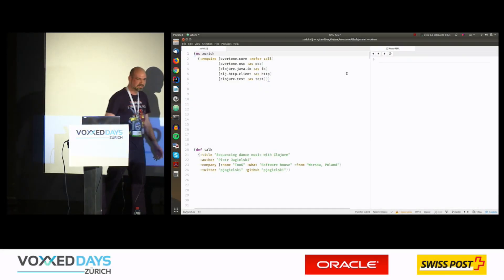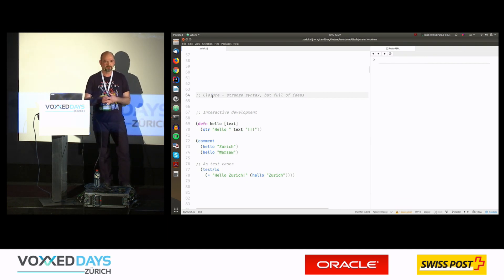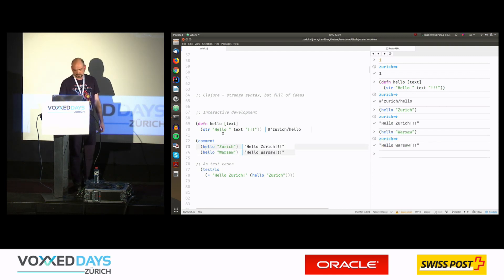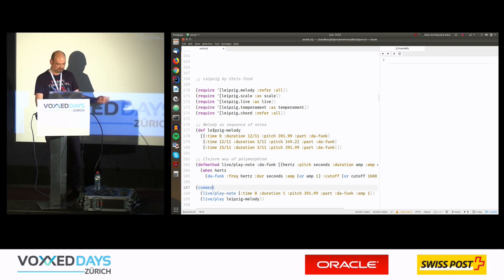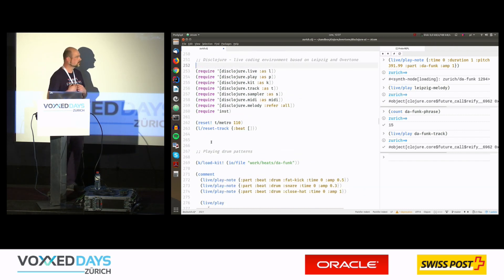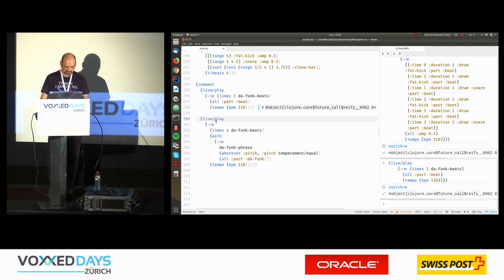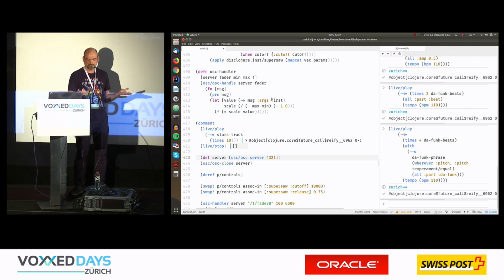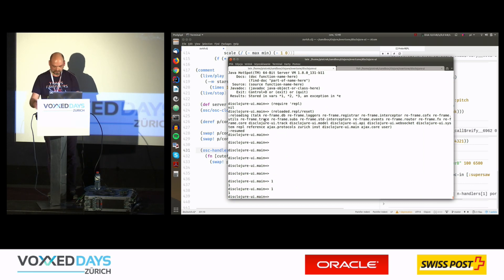Sequencing dance music with Clojure by Piotr Jagielski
In this talk I'll give a short introduction to interactive development with Clojure followed by some examples of using Overtone - Clojure library for music programming. I'll focus on playing melodies, making beats and looping straight from your IDE, which can be used in live on-stage dance music performances. No Clojure or music theory knowledge needed.

JVM developer for 10+ years, developing telco, e-commerce and internal tech solutions in Java, Groovy, Kotlin. Last 2 years exploring interactive development with Clojure and live-coding music with Overtone.